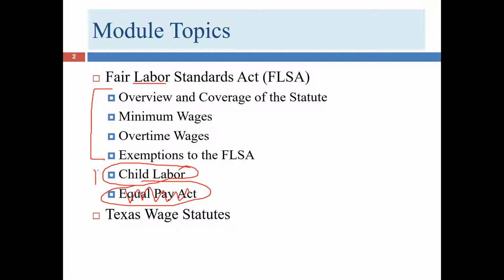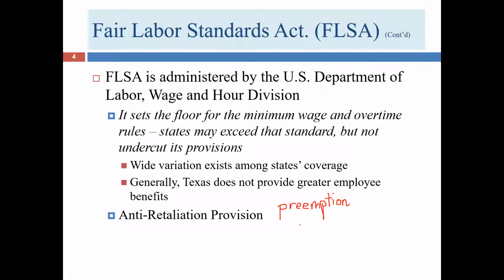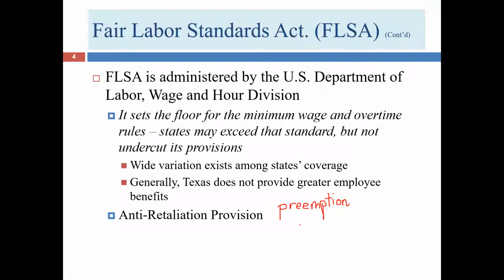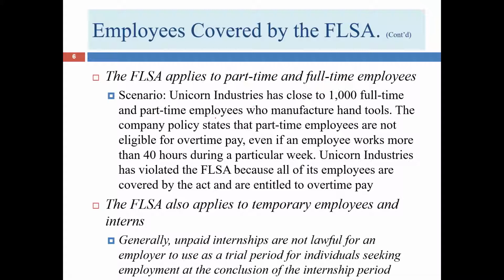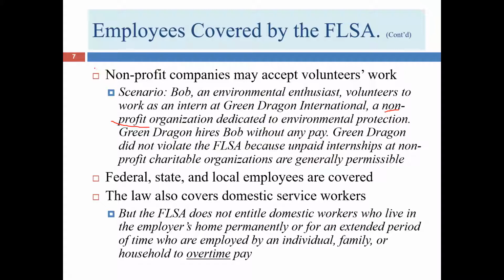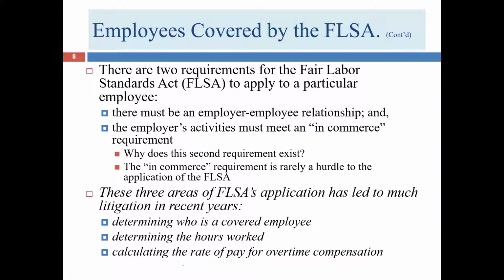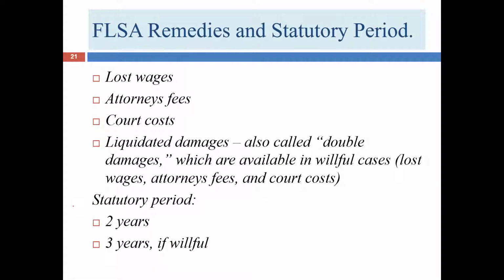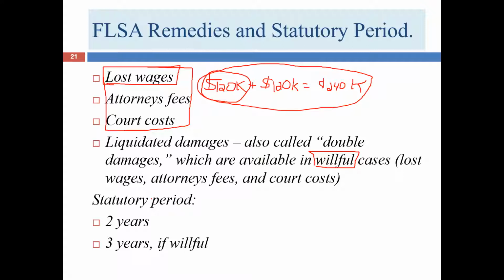First Lecture on Module 16: FLSA (HRPO 2303)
First Lecture on Module 16: FLSA (HRPO 2303). This lecture covers an overview of the Fair Labor Standards Act (FLSA), how is an employee and is covered by the FLSA and who is an employer.